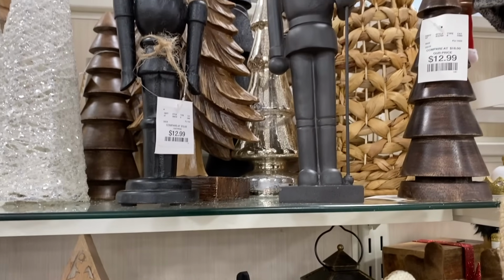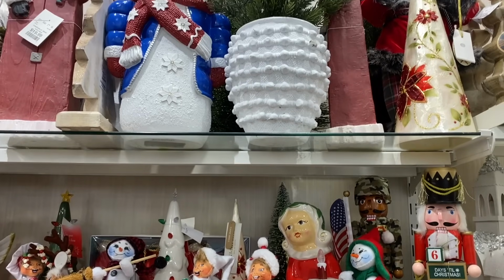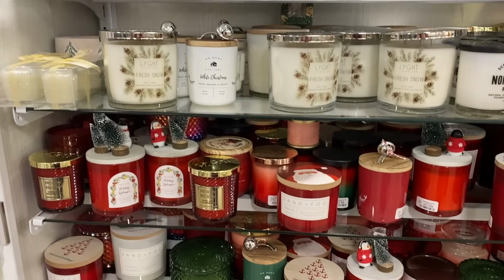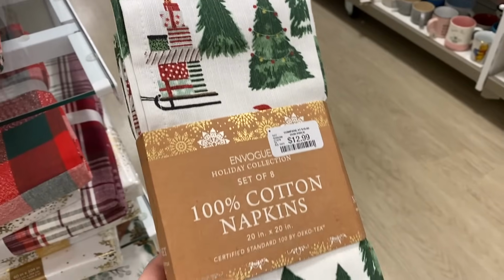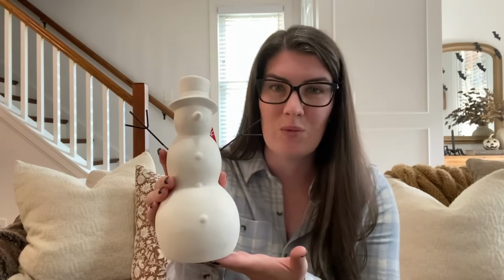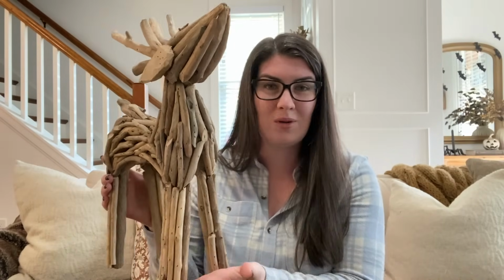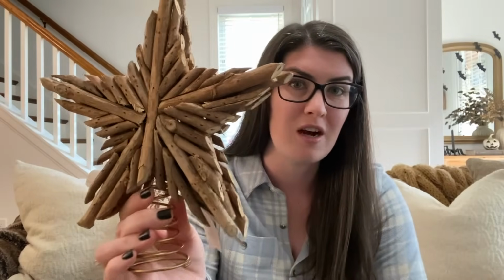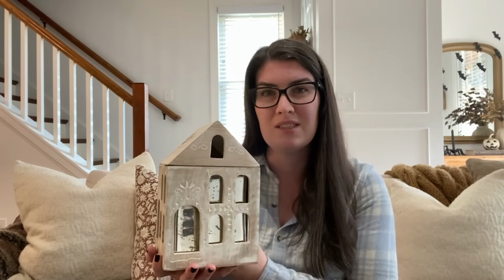Home Goods Christmas | shop with me & haul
Hi friends!
Happy Saturday! In today’s video, I have another Christmas shop with me this time heading into Home Goods! I have really been enjoying Home Goods holiday decor, they have so many different items in lots of styles so no matter how you like to decorate they have something for you! 🎄

Links

Home Goods no longer has online shopping available unfortunately so be sure to shop into your local location!

 -Sarah